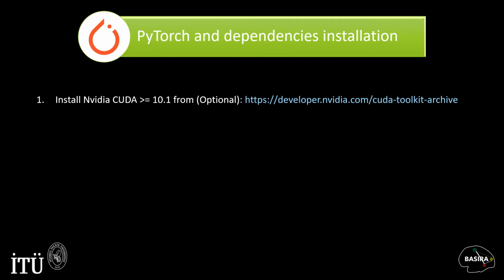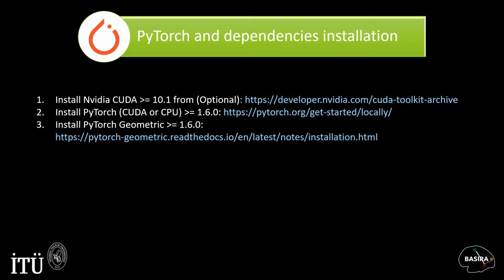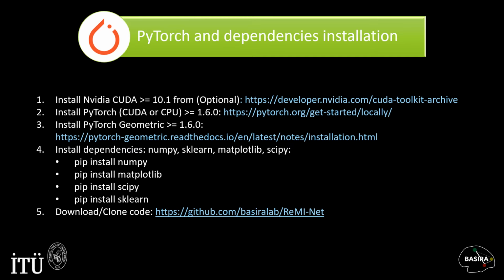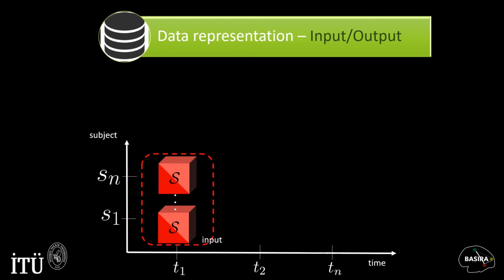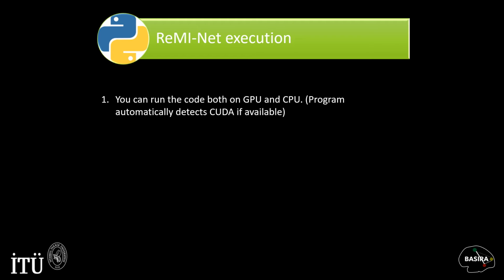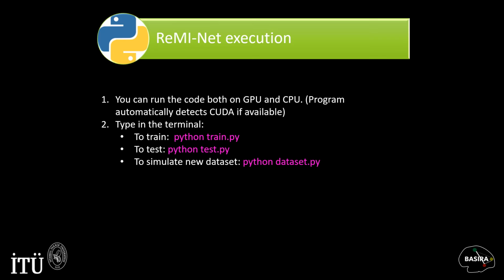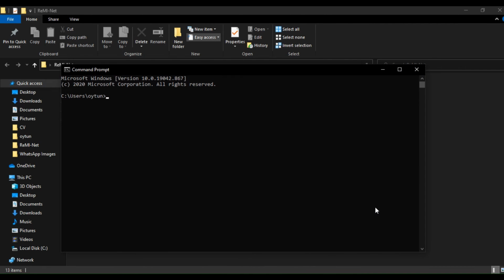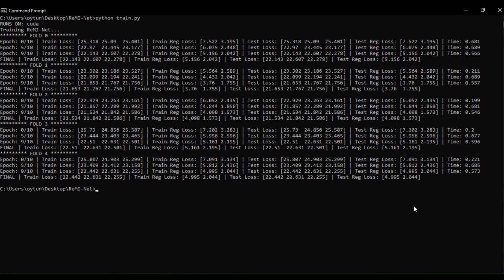ReMI-Net GitHub Code for Recurrent Multigraph Integration and Prediction | Oytun Demirbilek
This work is presented at the international class A1 MICCAI 2021 conference

Abstract
Learninghowtoestimateaconnectionalbraintemplate(CBT) from a population of brain multigraphs, where each graph (e.g., functional) quantifies a particular relationship between pairs of brain regions of interest (ROIs), allows to pin down the unique connectivity patterns shared across individuals. Specifically, a CBT is viewed as an integral representation of a set of highly heterogeneous graphs and ideally meeting the centeredness (i.e., minimum distance to all graphs in the population) and discriminativeness (i.e., distinguishes the healthy from the disordered population) criteria. So far, existing works have been limited to only integrating and fusing a population of brain multigraphs acquired at a single time- point. In this paper, we unprecedentedly tackle the question: “Given a baseline multigraph population, can we learn how to integrate and forecast its CBT rep- resentations at follow-up timepoints?” Addressing such question is of paramount in predicting common alternations across healthy and disordered populations. To fill this gap, we propose Recurrent Multigraph Integrator Network (ReMI-Net), the first graph recurrent neural network which infers the baseline CBT of an input population t1 and predicts its longitudinal evolution over time. Our ReMI-Net is composed of recurrent neural blocks with graph convolutional layers using a cross-node message passing to first learn hidden-states embeddings of each CBT node (i.e., brain region of interest) and then predict its evolution at the consecutive timepoint. Moreover, we design a novel time-dependent loss to regu- larize the CBT evolution trajectory over time and further introduce a cyclic recur- sion and learnable normalization layer to generate well-centered CBTs from time- dependent hidden-state embeddings. Finally, we derive the CBT adjacency matrix from the learned hidden state graph representation. ReMI-Net significantly outperformed benchmark methods in both centeredness and discriminative connectional biomarker discovery criteria in demented patients.